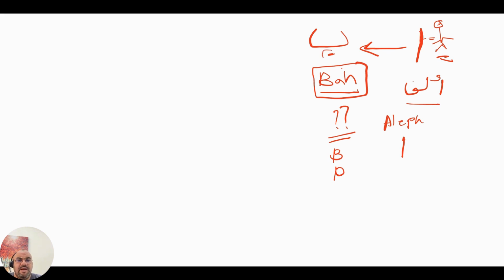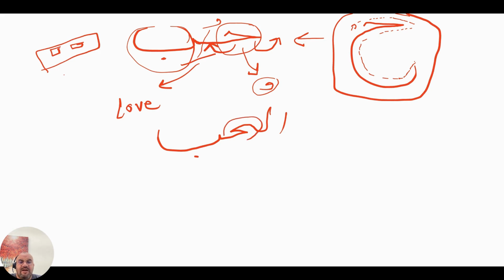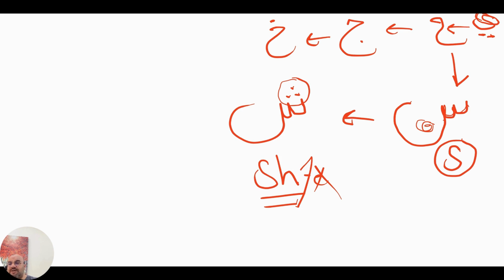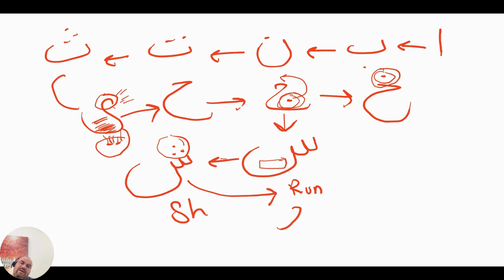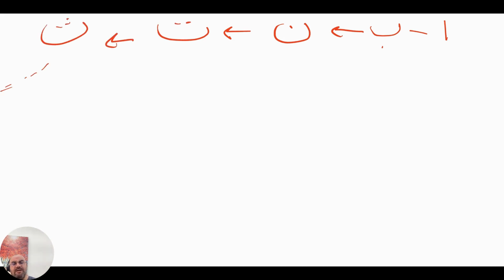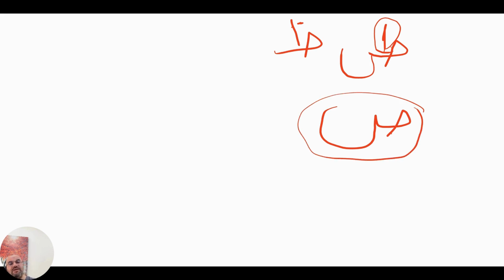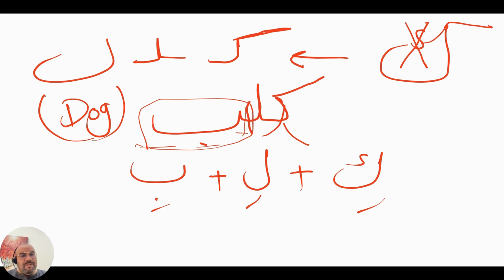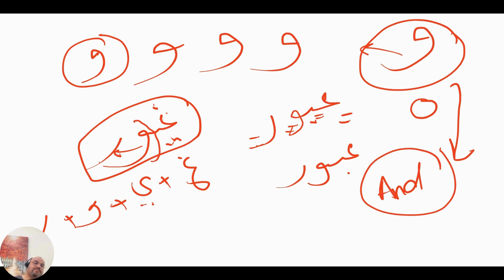Arabic Alphabetical: Learn Arabic in the easiest way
The Arabic alphabet is a script used for writing the Arabic language. It consists of 28 letters, and it is written from right to left. Here is the Arabic alphabet in its alphabetical order:

أ (Aleph)
ب (Baa)
ت (Taa)
ث (Thaa)
ج (Jeem)
ح (Haa)
خ (Khaa)
د (Dal)
ذ (Thal)
ر (Ra)
ز (Za)
س (Seen)
ش (Sheen)
ص (Saad)
ض (Daad)
ط (Taa)
ظ (Zaa)
ع (Ayn)
غ (Ghain)
ف (Fa)
ق (Qaaf)
ك (Kaaf)
ل (Laam)
م (Meem)
ن (Noon)
ه (Haa)
و (Waw)
ي (Yaa)
These letters can change shape depending on their position in a word and the letters surrounding them. Additionally, some letters have different forms when they appear at the beginning, middle, or end of a word. The script is cursive, meaning that the letters are usually connected in a flowing manner when written.